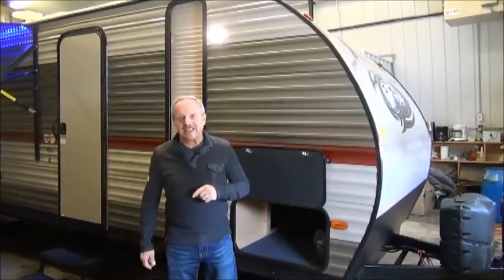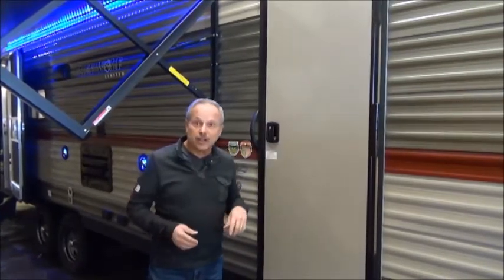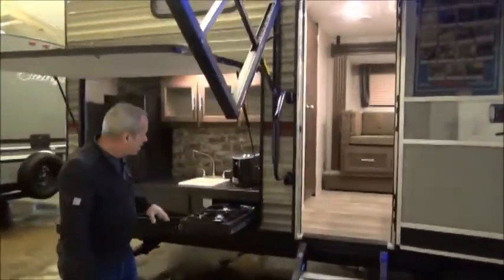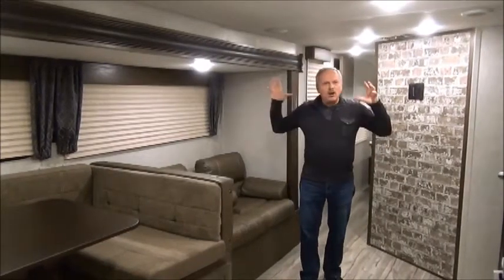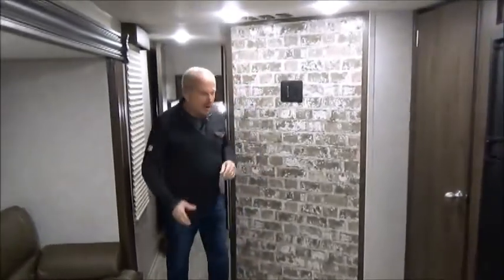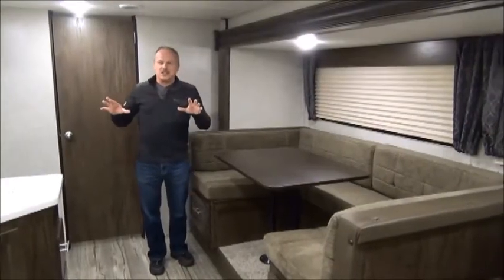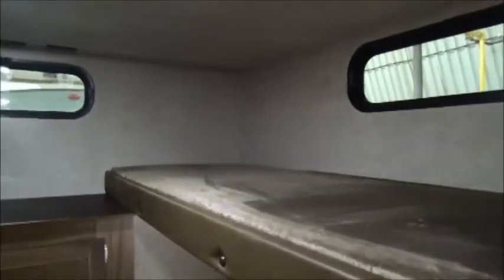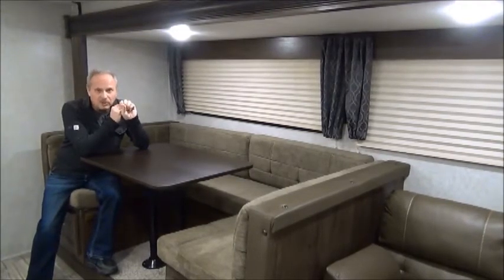2018 Grey Wolf 29 TE (Bunk Option) by Forest River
Large outside kitchen with ice maker means the party starts outdoors! When it's time to go in everybody has a cozy spot to lay their head in this spacious bunkhouse model.